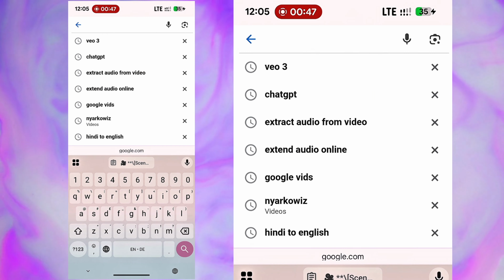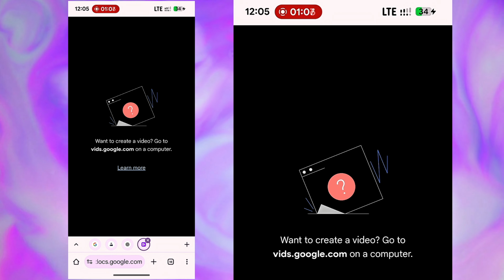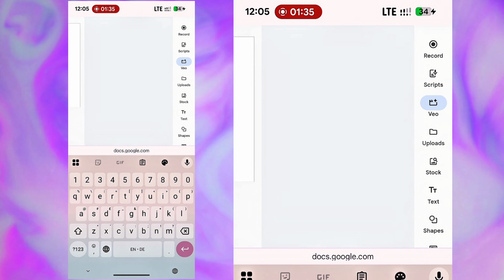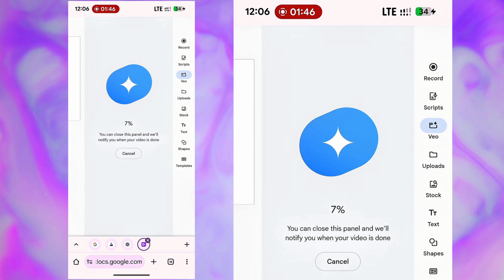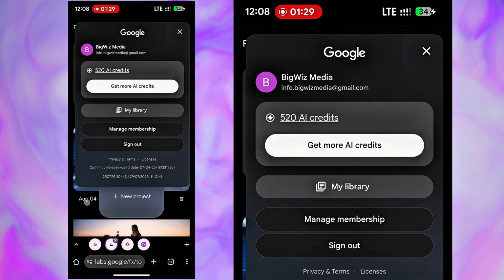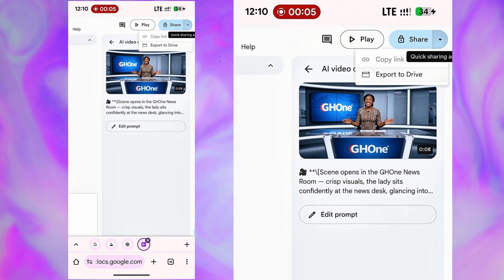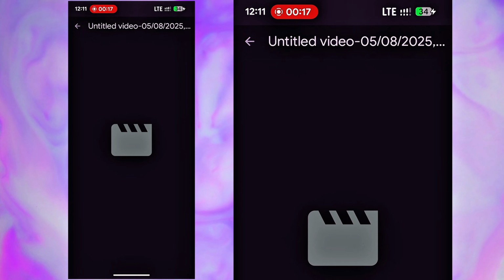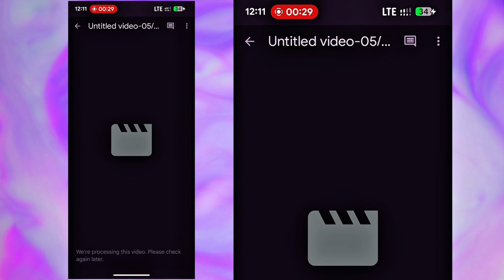Use Google VEO 3 for FREE Every Day – No Credits Needed!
Stop wasting credits. This method shows you how to use Google VEO 3 daily for free. No payment. No tricks. Only steps that work.

What you get:

* Full access to Google VEO 3 every day
* No account limits
* No credit usage

What you need:

* A working internet connection
* A free Google account
* Optional VPN for location access

Steps in this video:

* How Google VEO 3 limits work
* What triggers the credit count
* How to bypass restrictions
* How to stay under Google’s radar
* Live test using this method

This method works in 2025. Tested multiple times. Works with new accounts and old ones.

Use this if you:

* Create AI videos often
* Want to avoid paying
* Want more output every day

Watch now. Follow every step. Save your credits.